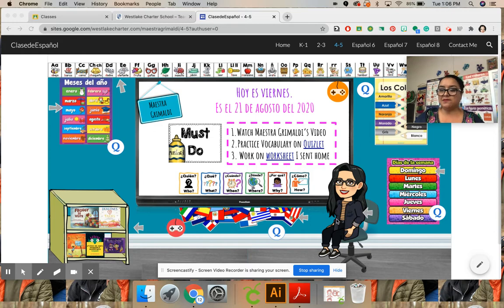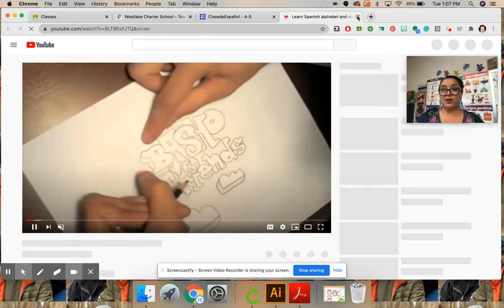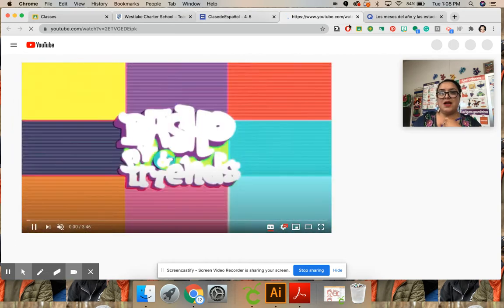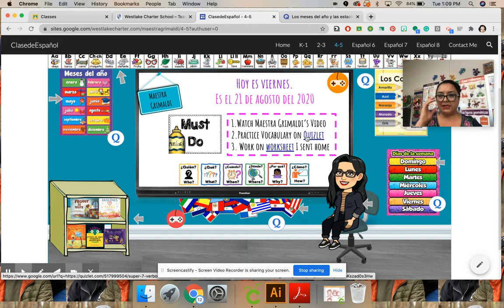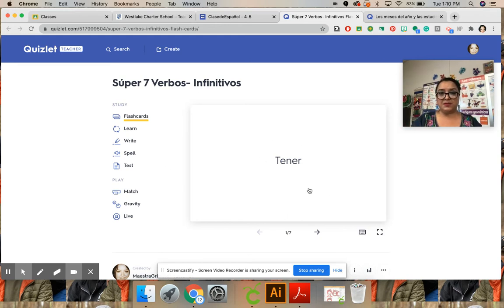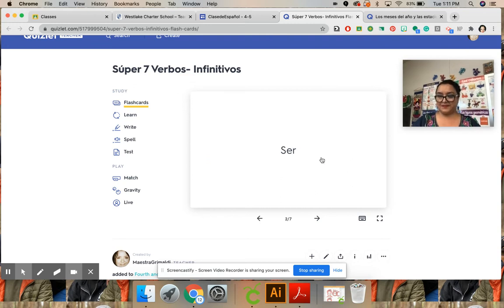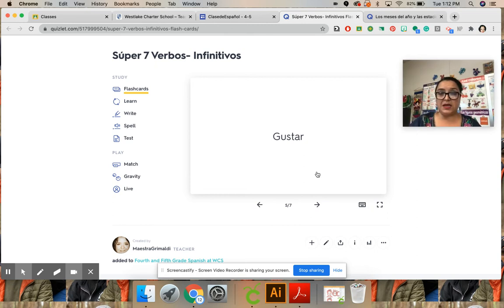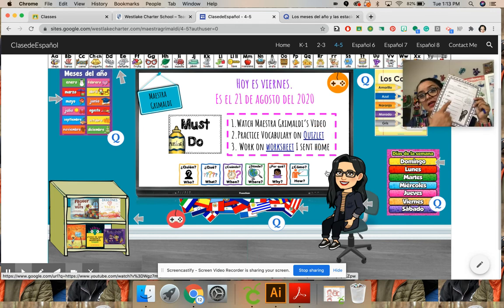20-21 (4-5) August 17-21